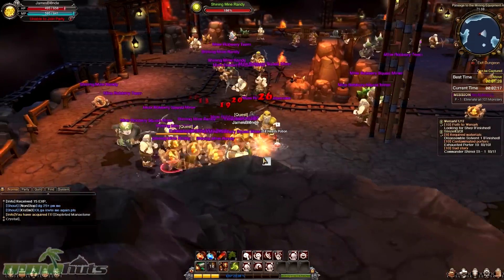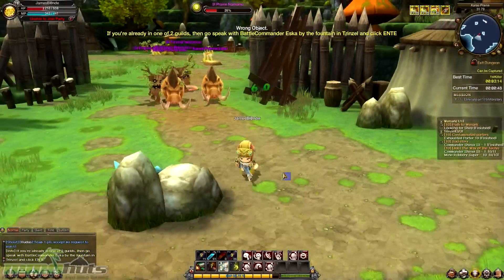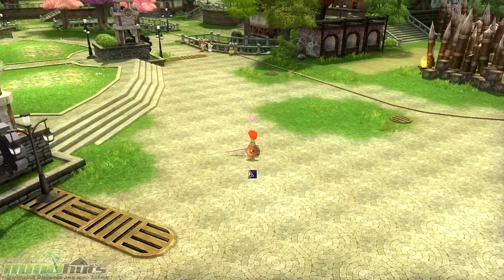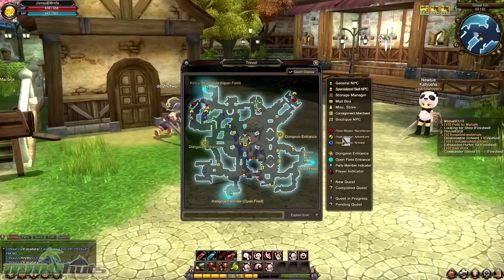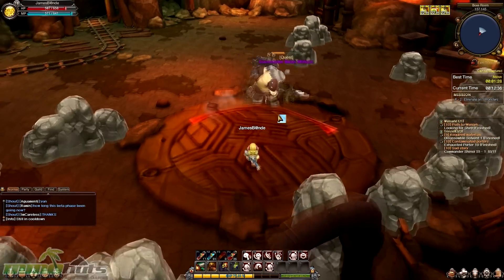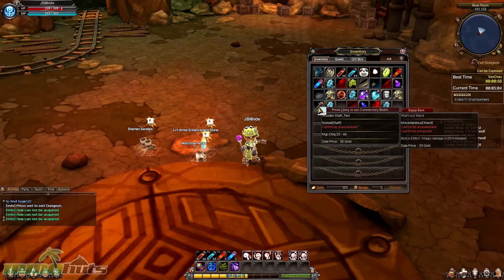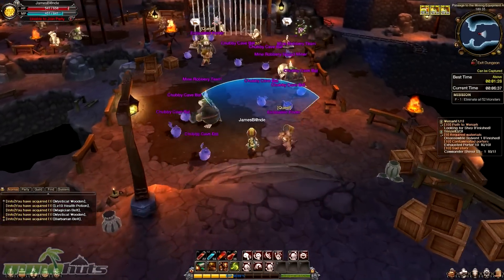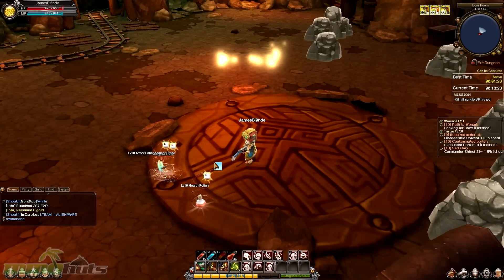Hero of the Obelisk - First Look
Hero of the Obelisk offers cute Anime characters in an anything but cute battle for survival through hundreds of dungeons and intense team-based PvP battles with action heavy hack n slash gameplay, although its a more point and click combat style.

Hero of the Obelisk offers three character choices while focusing on action intensive combat as you fight your way as a team or solo through hundreds of dungeon challenges seeing how far your wit and reactions can take you.

Or try the game yourself by picking up a closed beta key at the giveaway section here:

Hurry! You only have until the 20th of October before the CBT is over!

MMOHuts has over 200 free to play MMOs & MMORPGs for you to browse through!